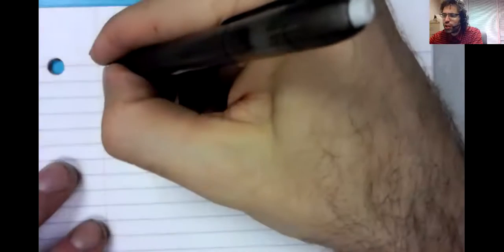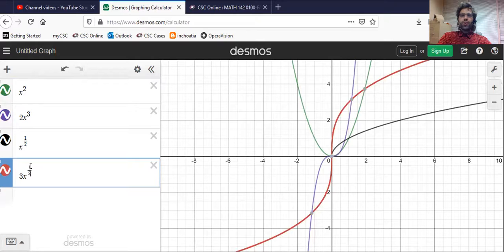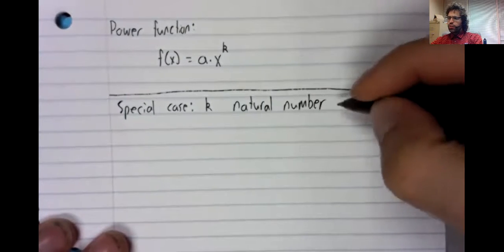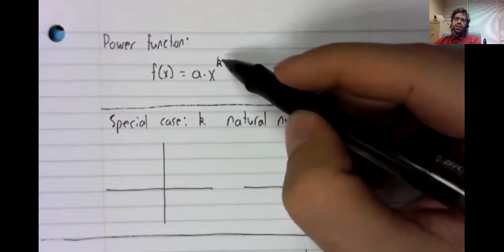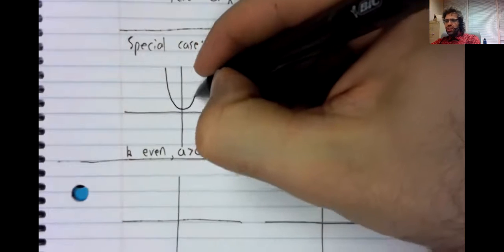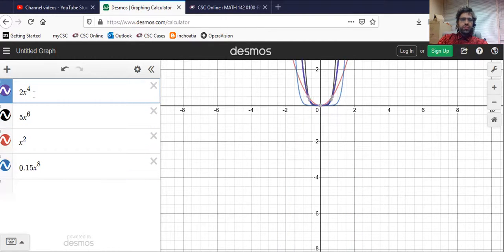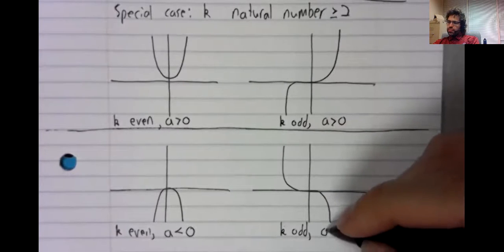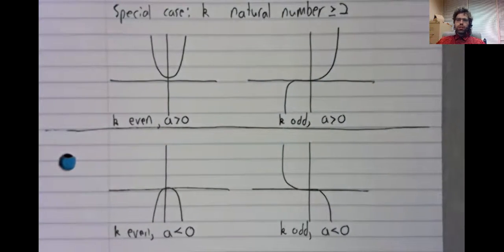CA Power functions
In this video, we discuss the graphs of power functions.

Reminder: All videos are posted to supplement your learning; they do not always go into full detail, because we spend additional time on the topics in class.